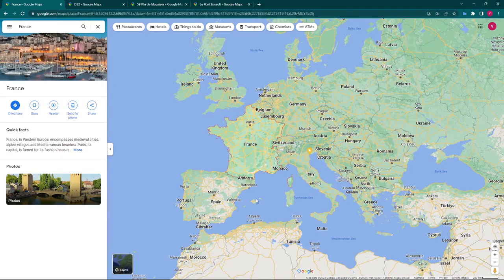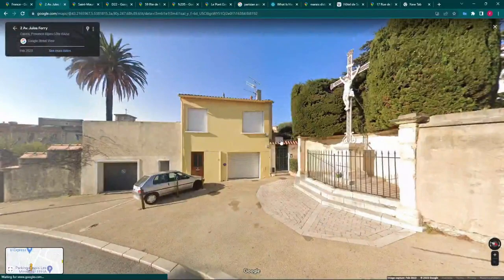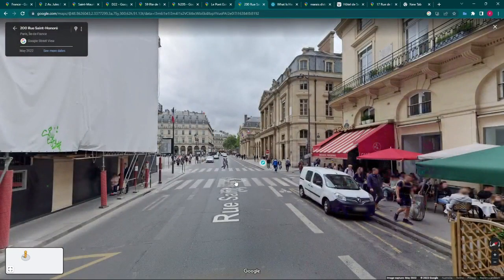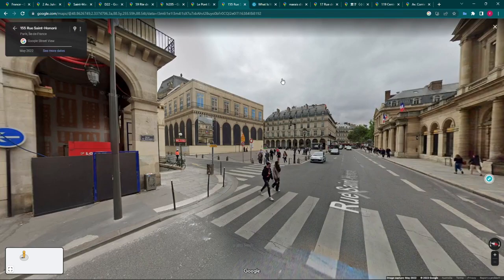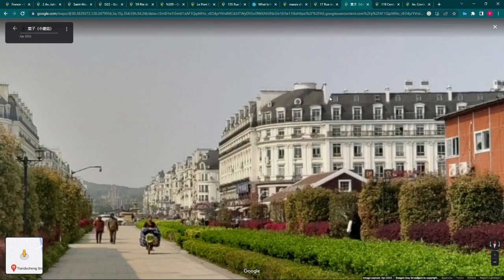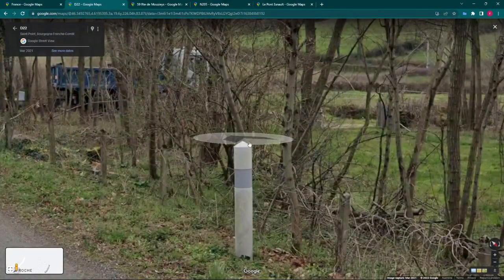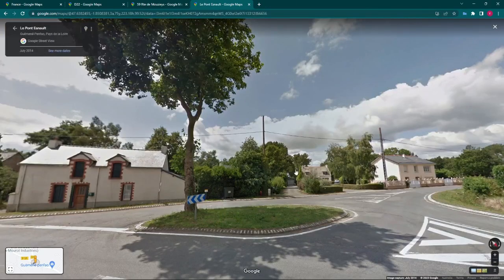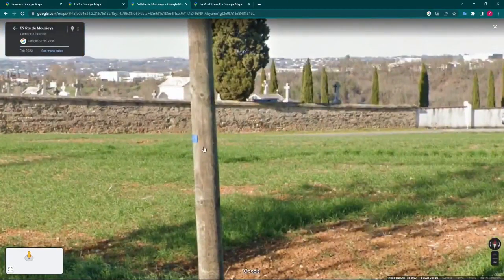Quick Hints # 1 -- Geoguessr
In this series i'll share country or region specific hints, beginning with France!
We'll take a look at Haussmann architecture in the Napoleonic era and it's global appearances, and architectural styles in Provence. I'll also cover some other basic clues to help you nail a 5k!